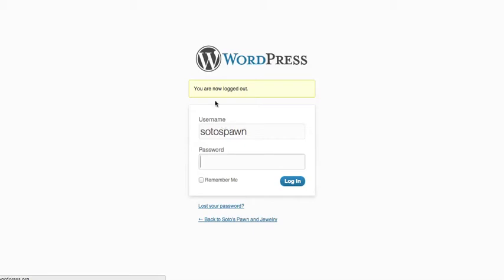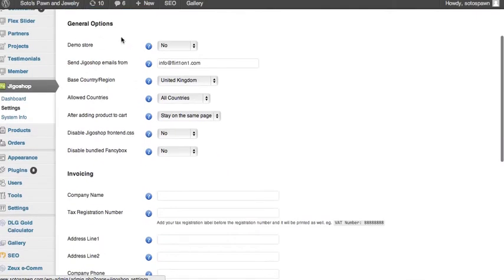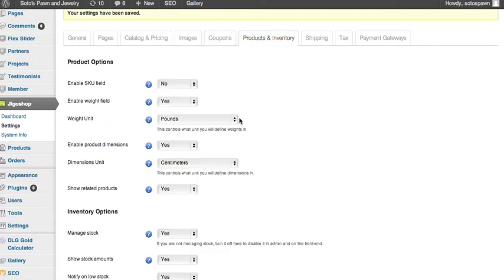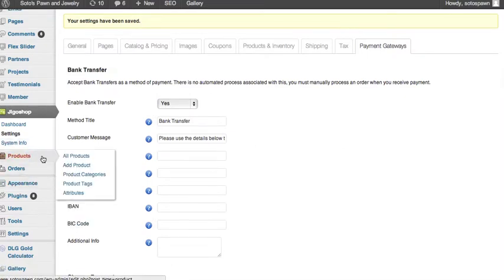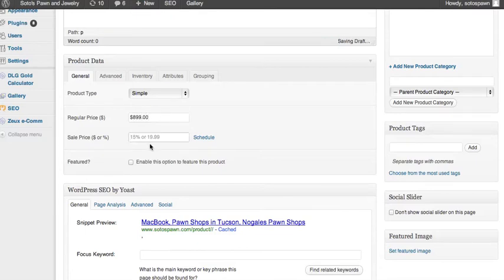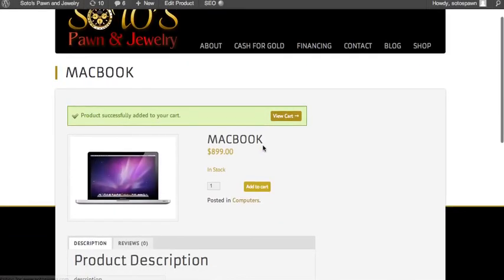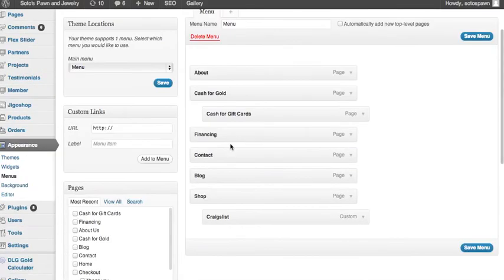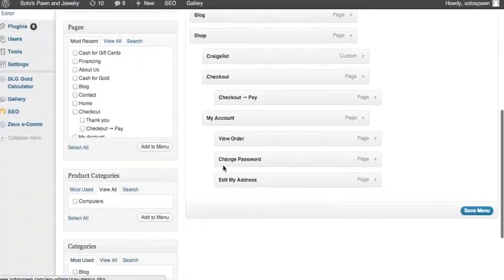Sotos Pawn Product Tutorial